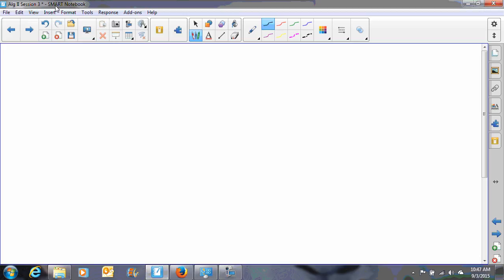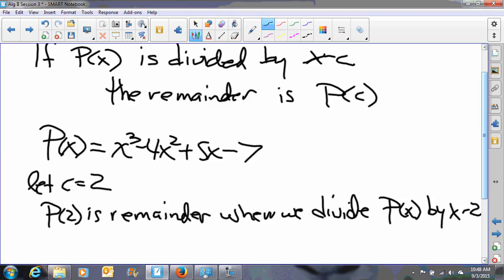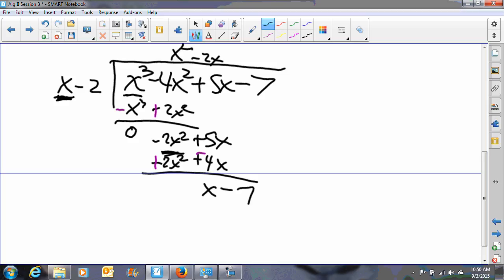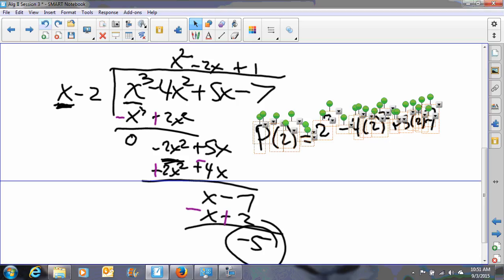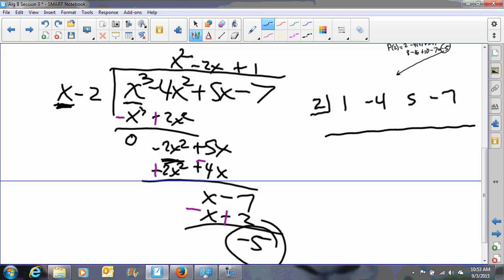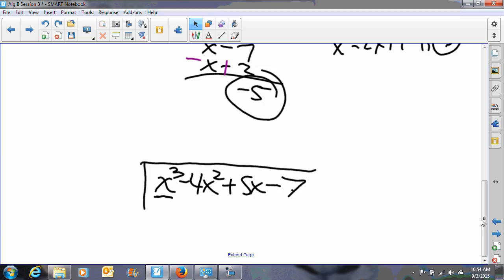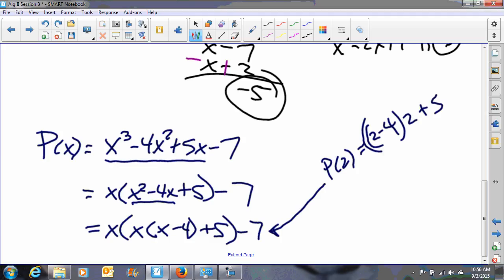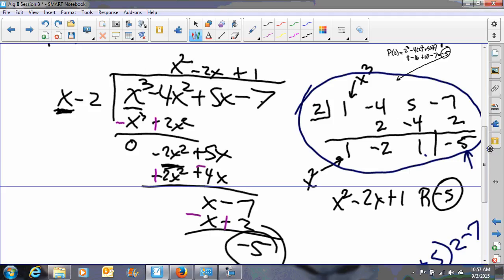Remainder Theorem Discussion